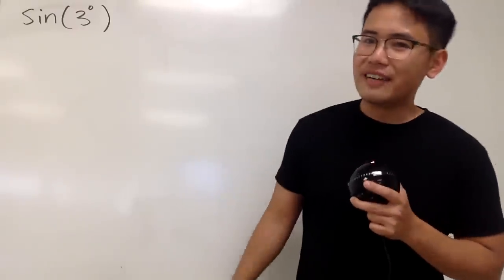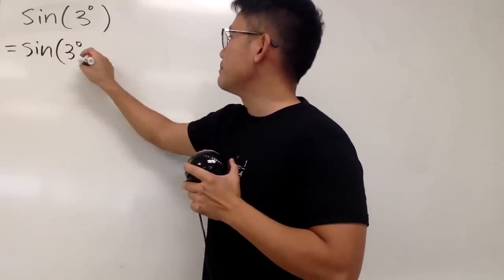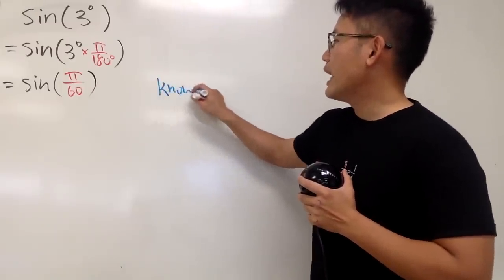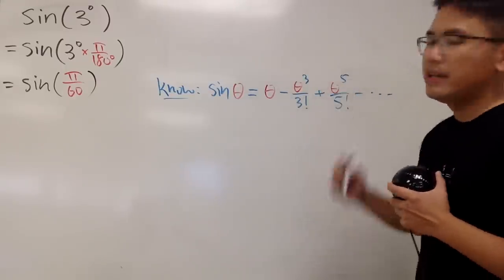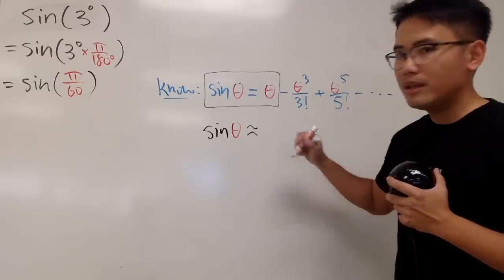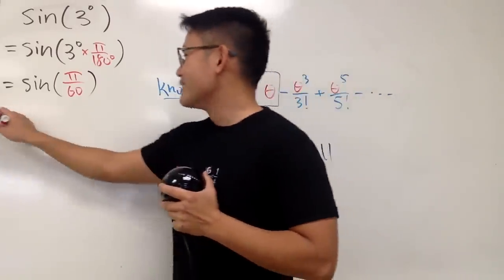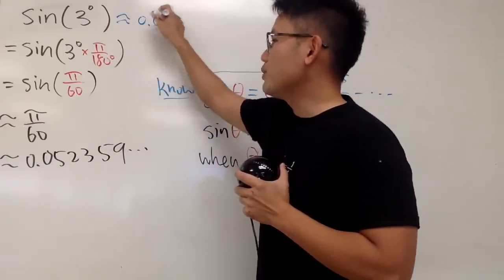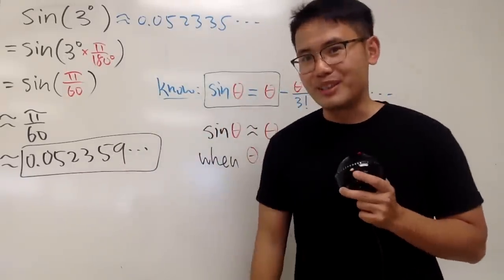sin(3 degrees) via small-angle approximation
sin(3 degrees) in 3 minutes! Yes, we will use the small-angle approximation to approximate sin(3 degrees) i.e. sin(pi/60). Can you approximate cos(3 degrees)?